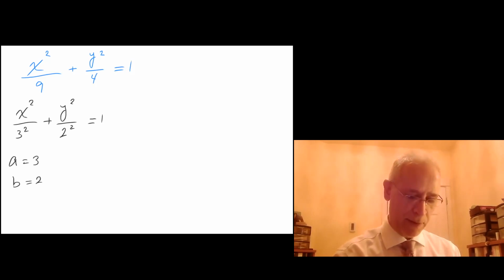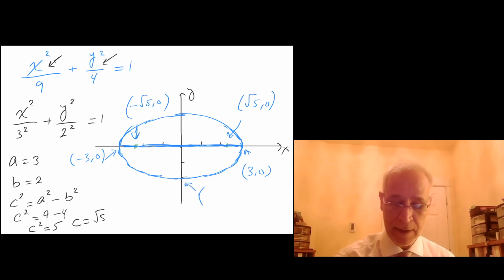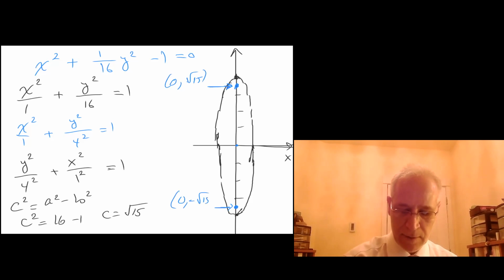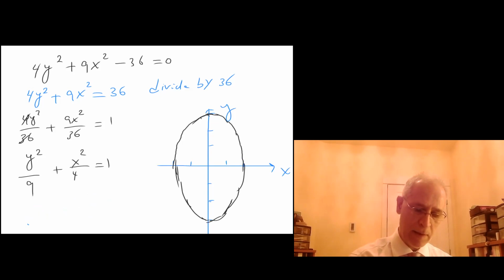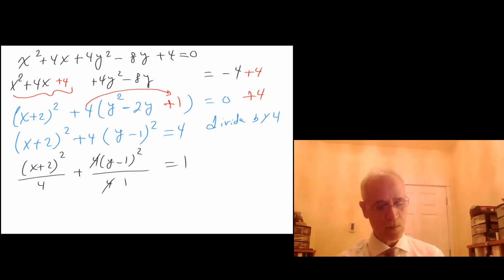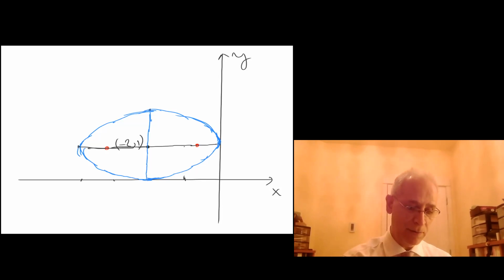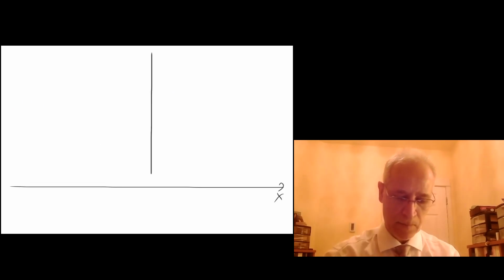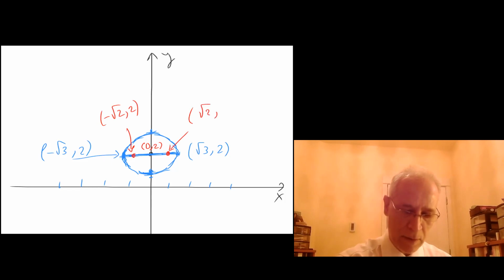Math 142 Graphing an ellipse given the equation